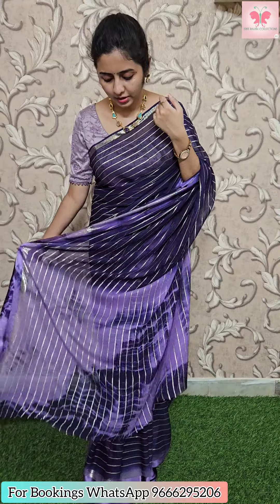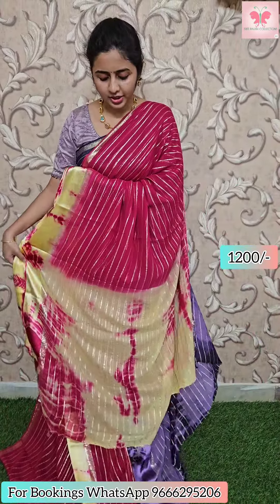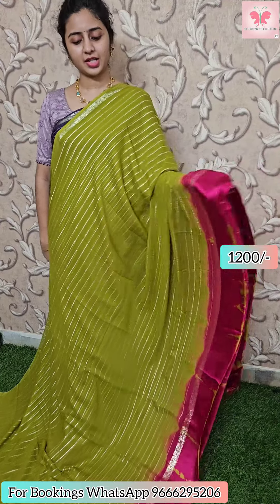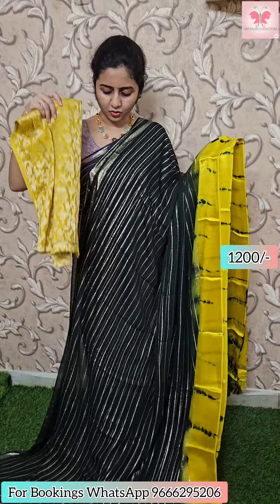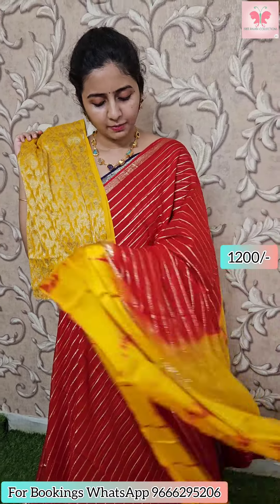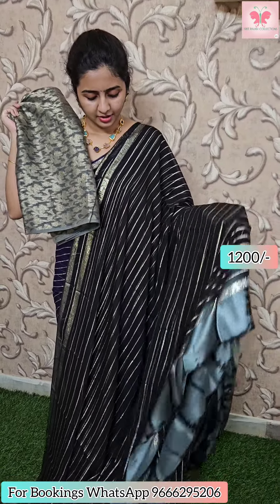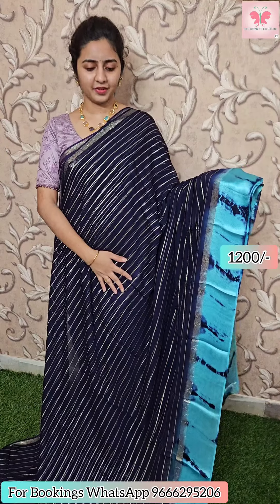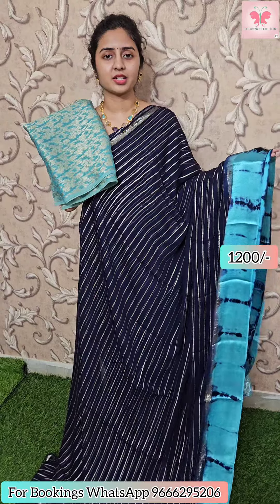Georgette Sarees, Latest Sarees, Sree Pavani Collections